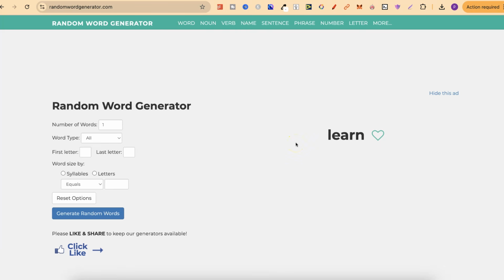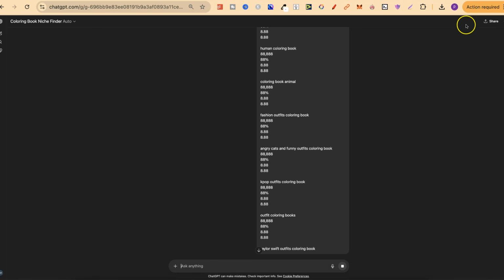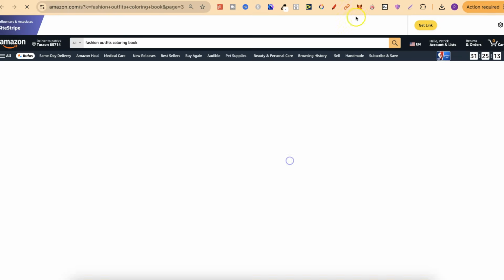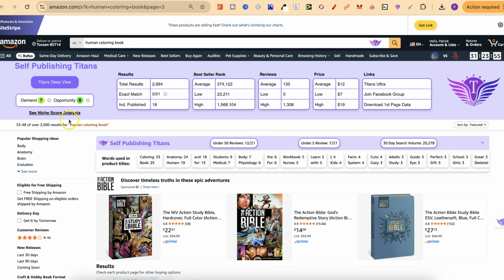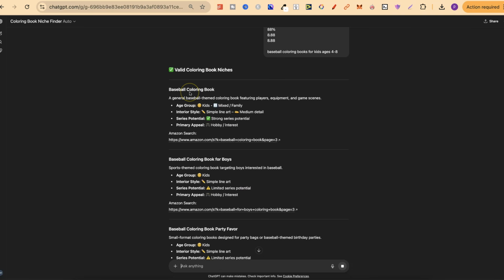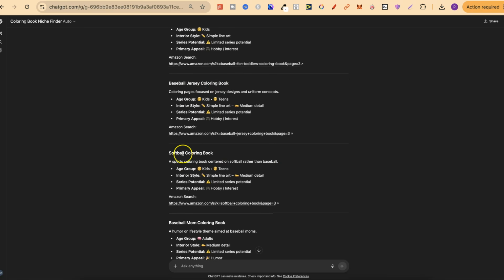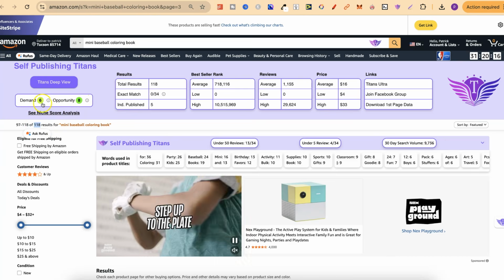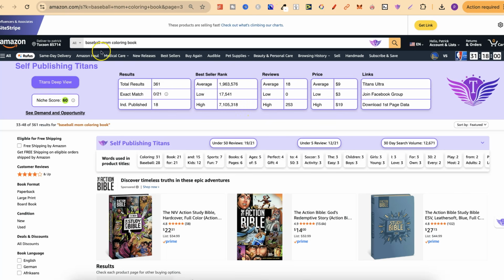This Weird Method Finds Low Competition KDP Coloring Book Niches FAST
How to Find LOW COMPETITION Coloring Book Niches Using a Random Word Generator + KeywordTool.io + Free GPT

In this tutorial, I’ll show you a unique and surprisingly powerful niche research method for finding low competition coloring book ideas for Amazon KDP. Instead of starting with common niche ideas, we use a random word generator to spark completely new keyword angles, then plug those words into KeywordTool.io to generate Amazon keyword suggestions.

From there, we paste the results into my Free KDP Research GPT, which automatically cleans messy keyword lists, removes flagged keywords, and generates clickable Amazon search links so you can instantly validate competition.

This method helps you uncover unexpected coloring book niches that other creators may be overlooking and all in just a few minutes.

🔥 What You’ll Learn in This Video:
✅ How to use a random word generator to spark completely new coloring book niche ideas
✅ How to turn random words into Amazon keyword lists using KeywordTool.io
✅ How to clean and organize keywords instantly using the Free KDP GPT
✅ How to check niche competition using Amazon results + niche scores
✅ How to quickly identify low competition niches under ~3,000 results
✅ How to discover surprising niche opportunities like Baseball Mom Coloring Books

💡 In this video we discover several interesting niche ideas including:
• Baseball Mom Coloring Books
• Mini Baseball Coloring Books
• Baseball Drip Coloring Books
• Fashion Outfit Coloring Books
• Human Coloring Books

Some of these niches show very low competition with strong opportunity scores, proving that simple keyword experiments can uncover profitable ideas.

This workflow is designed specifically for Amazon KDP coloring book creators, helping you go from random idea → keyword list → niche validation in minutes.

✔️ Like – It helps more people discover these free KDP methods